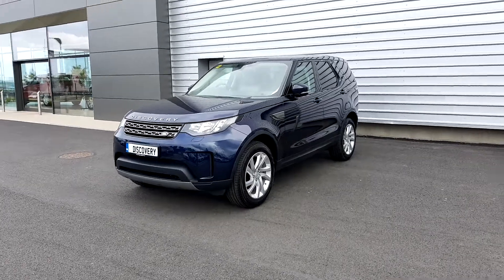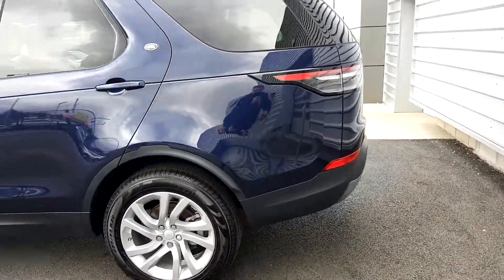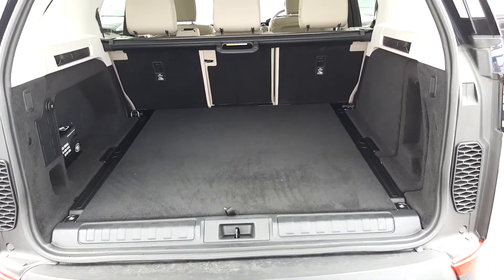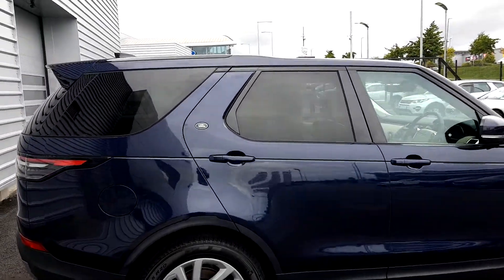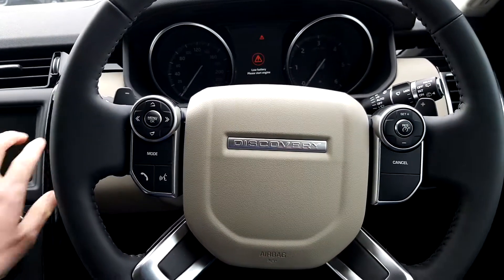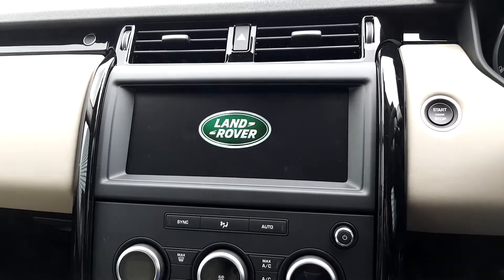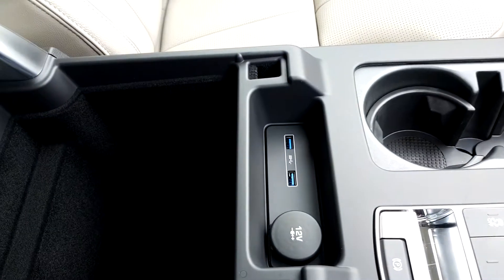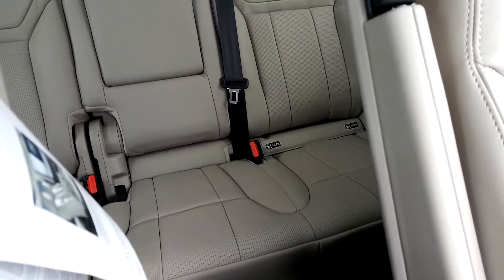Land Rover Discovery TD4 SE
Here is a video of our Land Rover Discovery TD4 SE. Please contact SALand Rover Discovery TD4 SEESMAN NAME to arrange a test drive today.  Joe Duffy Land Rover Discovery TD4 SEand Roverhttp 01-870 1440